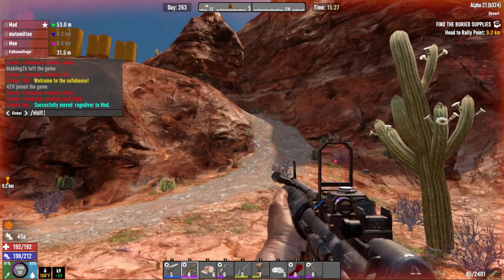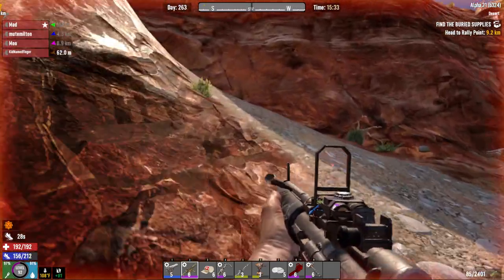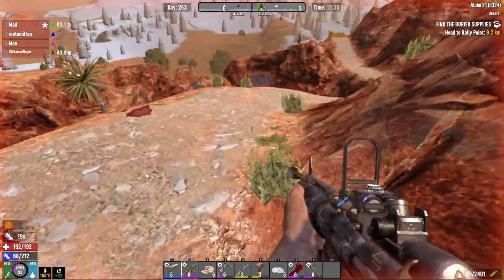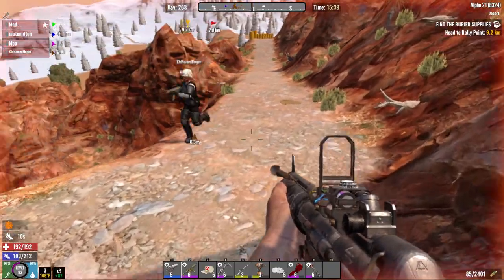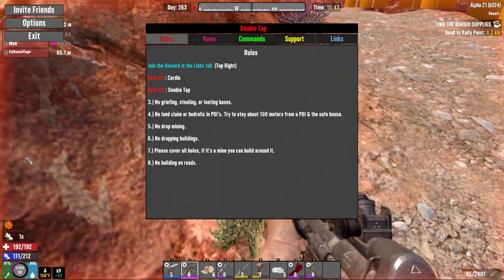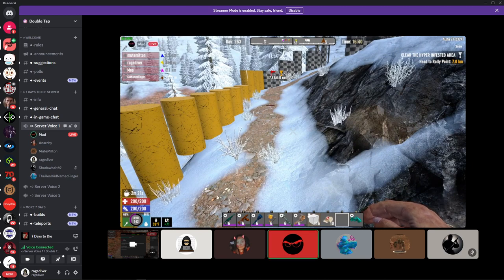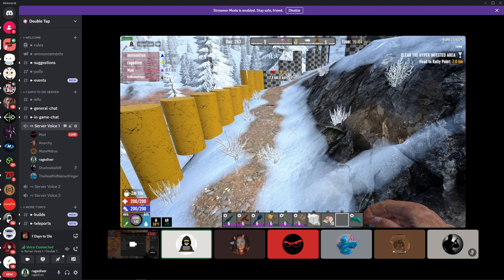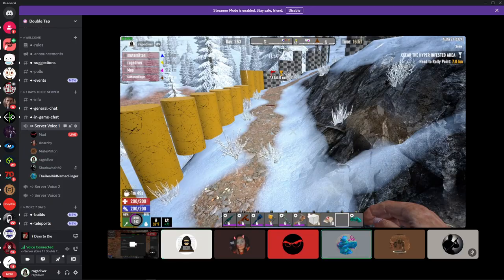Mad's Motorcycle Insanity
This channel is the official home for the Double Tap 7 days to Die server.

Other content you will find on the channel, knives, guns, IT stuff, ethical hacking training and veteran stuff. Come hang out.

My current Desktop PC specs:
Video Card: NVIDIA GeForce GTX 970
Case: NZXT Guardian 921 RB ATX Mid Tower Case
Power Supply: Corsair Builder 500W 80+ Bronze Certified ATX Power Supply
Operating System: Microsoft Windows 10.1

Laptop:
Summary
  Operating System
   Windows 10 Home 64-bit
  CPU
  RAM
   16.0GB Dual-Channel Unknown @ 1197MHz (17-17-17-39)
  Motherboard
   Alienware Alienware 15 R3 (U3E1)
  Graphics
   4095MB NVIDIA GeForce GTX 1070 (Dell)
   ForceWare version: 398.36
   SLI Disabled
  Storage
   119GB LITEON CV3-8D128-11 SATA 128GB (SATA (SSD))
   931GB Hitachi HGST HTS721010A9E630 (SATA )